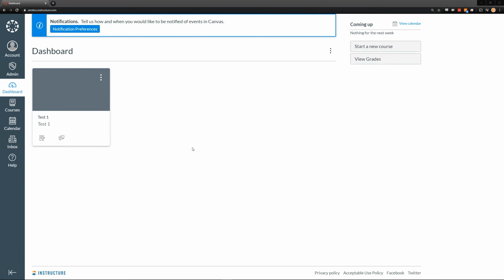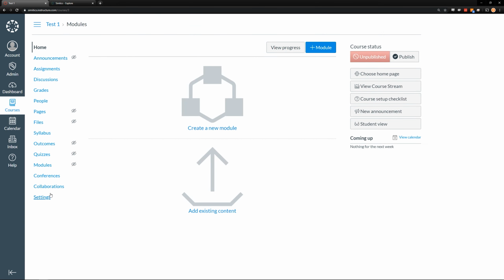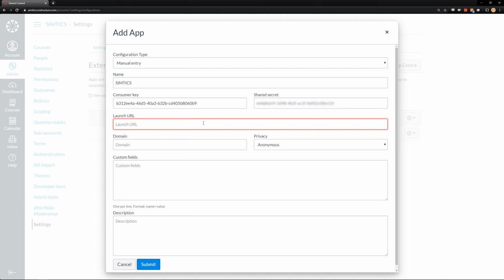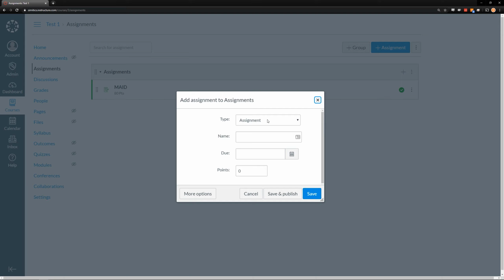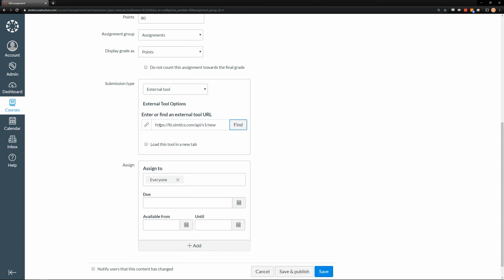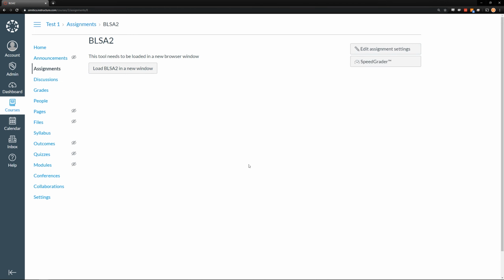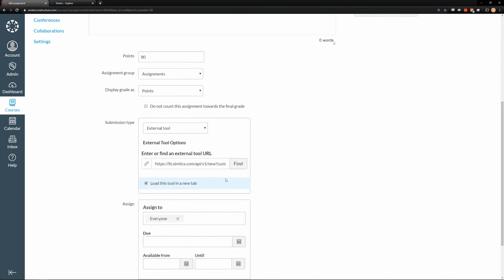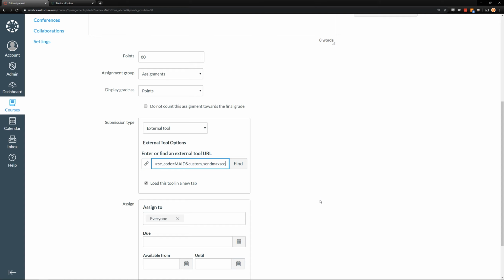SIMTICS integration with Canvas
Custom Parameters used:
?custom_course_code=BLSA2
&custom_testmode=simulation
&custom_scenario=2

&custom_sendmaxscore=true

SimTutor Inc.’s online simulation-based training solutions prepare students and professionals for critical moments in the real world. Whether it’s learning a new skill, refining a technique or satisfying regulatory requirements, organizations are assured  — with greater certainty of knowledge retention and competency —  that students and workforces will learn the right skills, at the right time, from any location.

Trusted by schools, colleges, and organizations worldwide, SimTutor’s comprehensive family of solutions includes SIMTICS: a library of  simulated healthcare clinical procedures for specific training needs and SimTutor Author: a powerful, yet easy-to-use authoring platform designed for the creation of simulation and scenario-based eLearning.

Our goal is to empower organizations to make a positive impact on the effective and efficient training of healthcare students and professionals.

Keywording: online learning, online training, build online course, simtutor, online training course builder